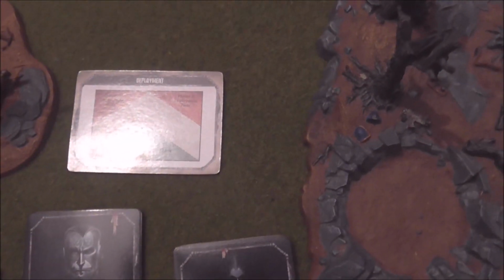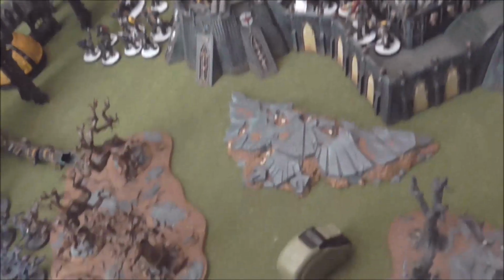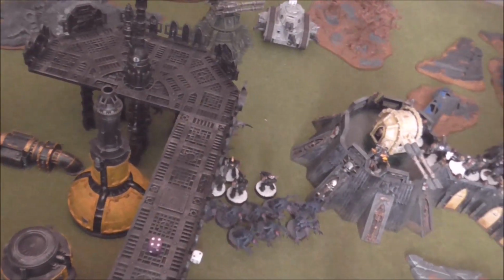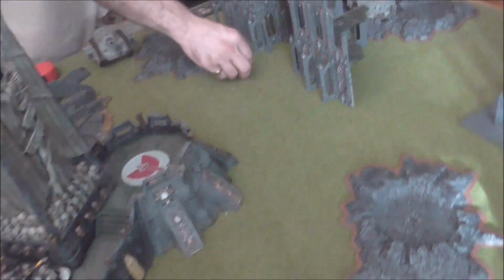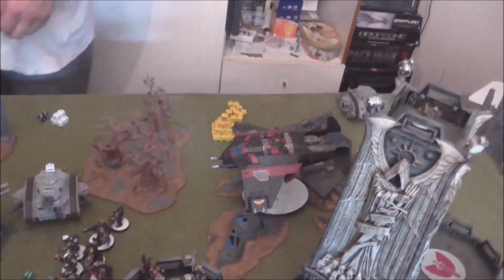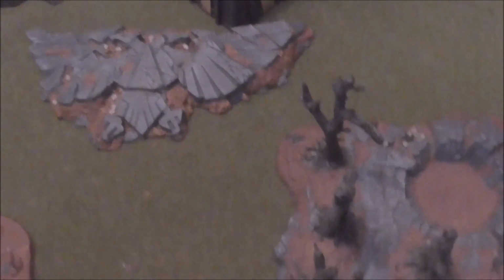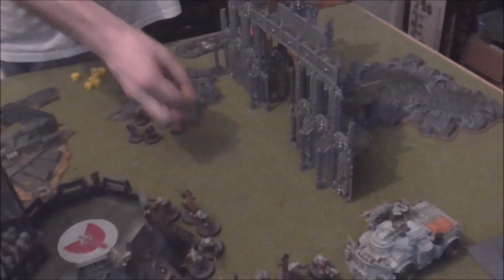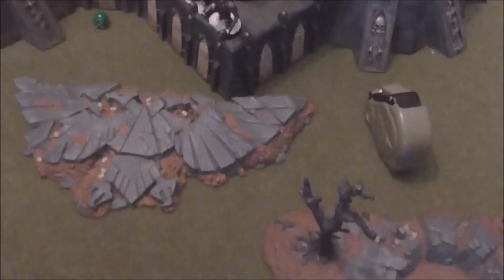Warhammer 40,000 Battle Report - Deathwatch vs Genestealer Cult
Steve and Christian have a rematch between the Deathwatch and Genestealer Cult.